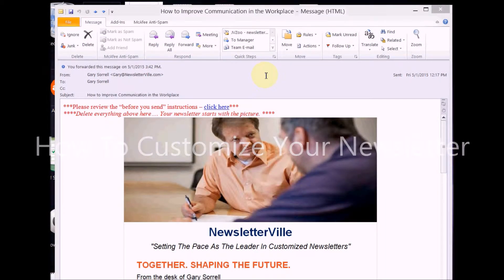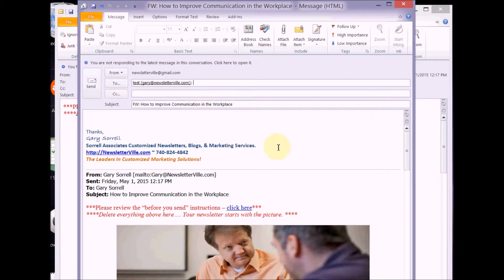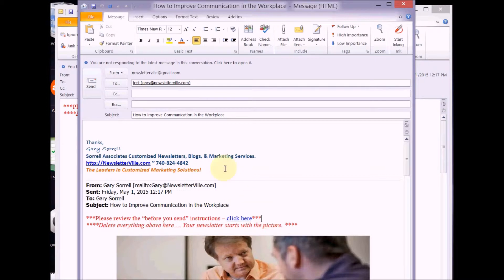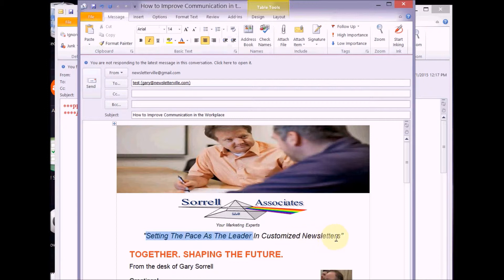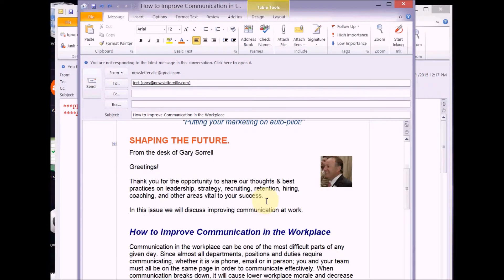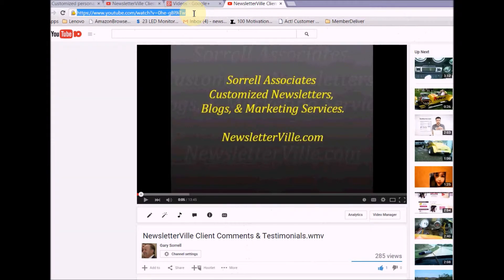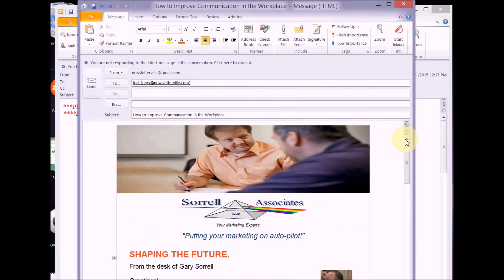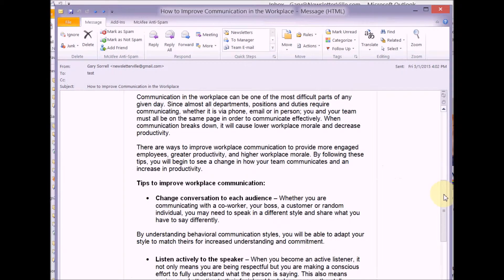how to customize your newsletter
Customizing your newsletter using our "new format" design.